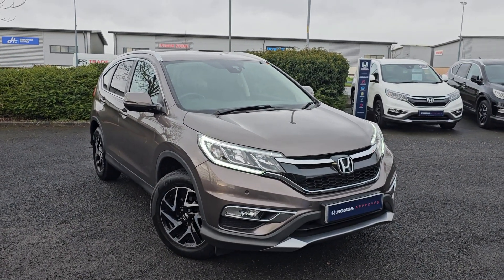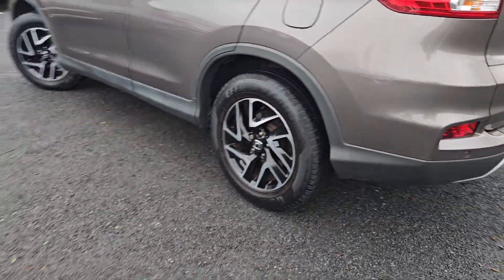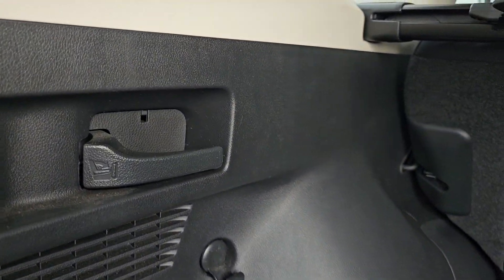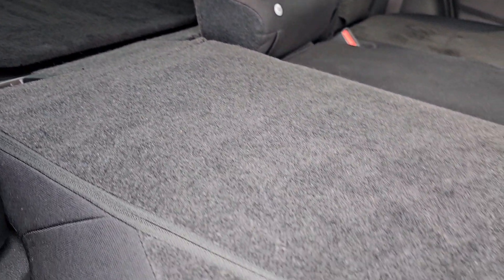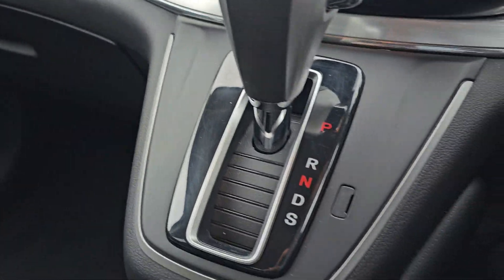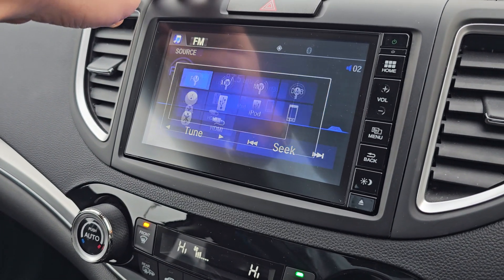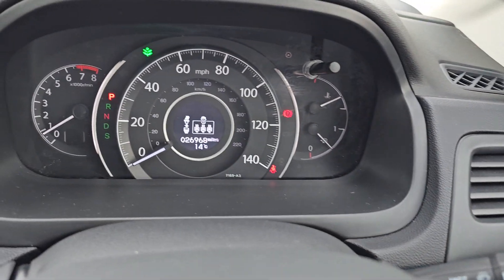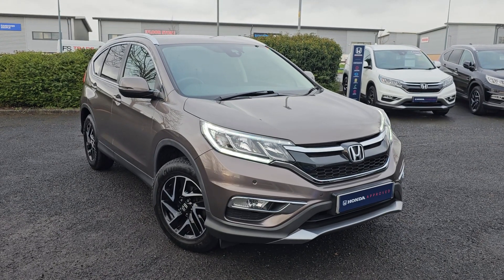2017 Honda CR-V 2.0 i-VTEC SE Plus Navi Auto 4WD | Blackpool Honda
Honda CR-V 2.0 i-VTEC SE Plus Navi Auto 4WD Euro 6 5dr

17in Alloy Wheels - Berlina Black
2x USB Jack and HDMI Jack
60-40 Split Fold Rear Seats with One Motion Fold Down
Ambient Light - Roof
Armrest - Rear Centre
Auto Dimming Rear View Mirror
Body Colour Exterior Door Handles
Boot Light
Chrome Rear License Garnish
City Brake Active System - CTBA
Climate Control Dual Auto Air Conditioning
Conversation Mirror
Courtesy Light - Front
Door Mirrors - Electric-Retractable
Driver and Front Passenger Seat Armrest
EBD - Electronic Brakeforce Distribution
ECON Mode
Electric Adjustable and Heated Door Mirrors